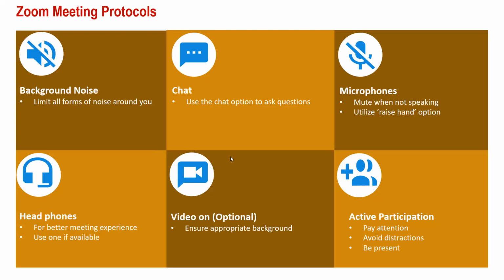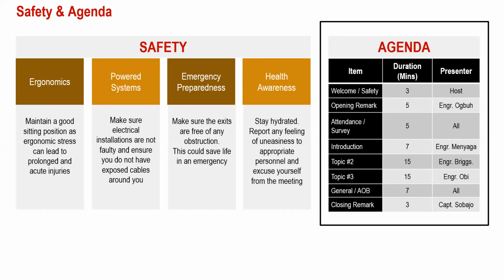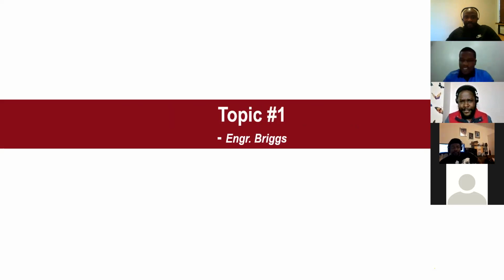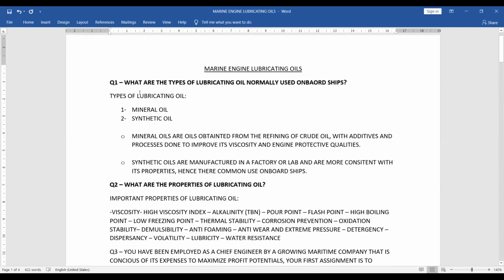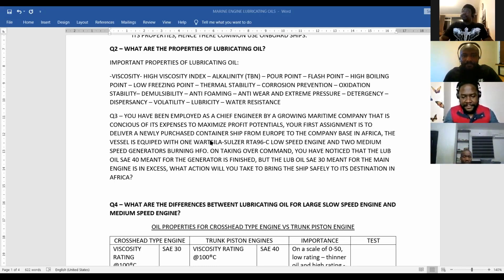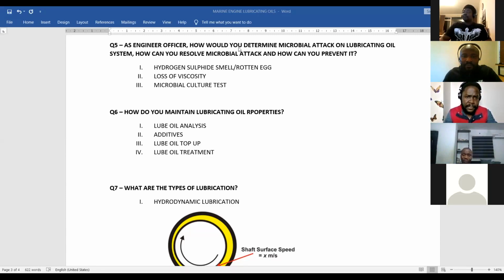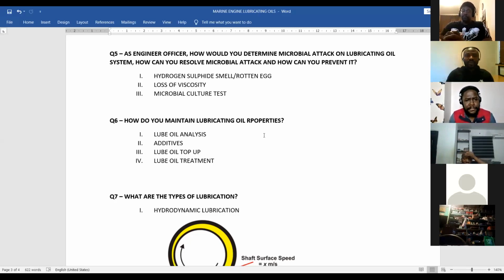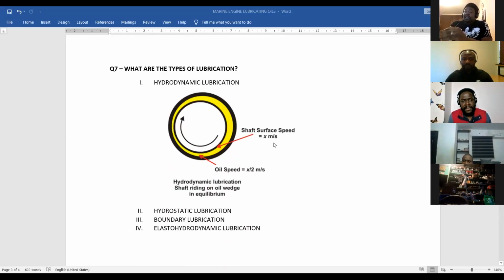Engr's CoC Online Preparatory Class 20 02 21 - Generator Synchronisation and Lubricating Oil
Welcome to our maiden Engineer's Certificate of Competency Online Preparatory Class.

Topic discussed:
1) Types, Properties & Applications of Lubricating Oil - Engr Briggs Biobele

2) Synchronising & Paralleling Generators onboard - Engr Obi C Cornelius

Our Special THANK YOU goes to Engr Menyaga, Engr Obi CC & Engr Briggs for safely taking us through the maiden class.

Thanks to Engr Chigozie Illeka for championing this initiative. We appreciate your efforts.

Thanks to AMANO Europe, lead by Engr Anyaogu Eric Ogbuh, for supporting and sponsoring our classes.